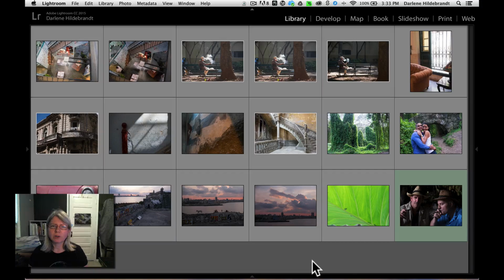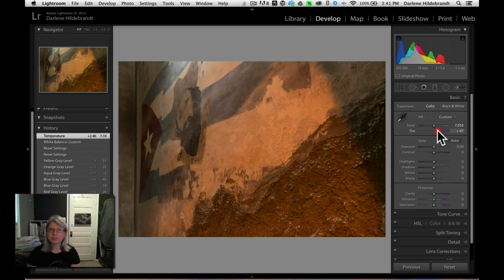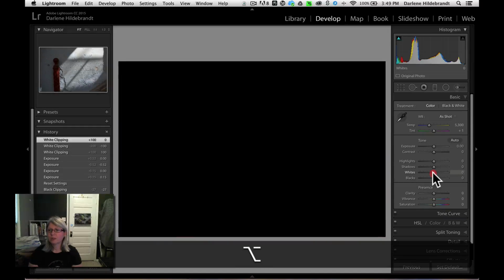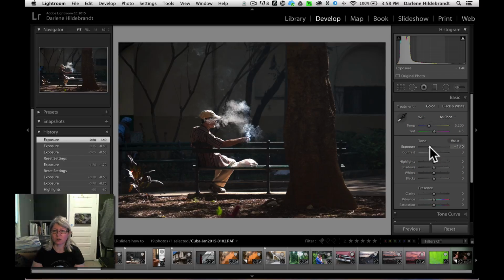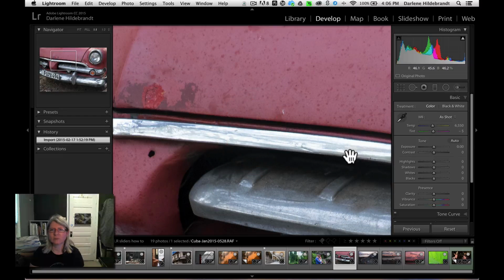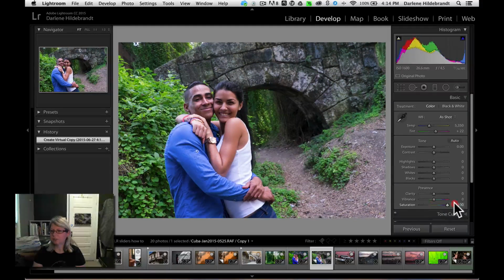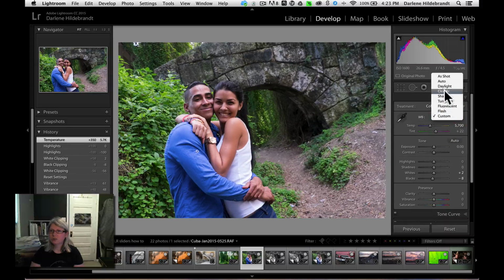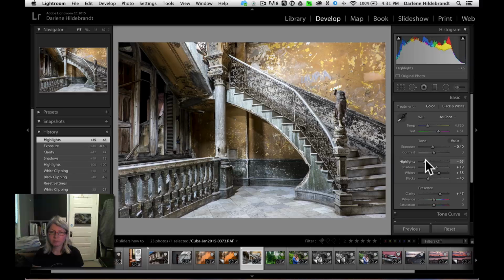Lightroom Basic Sliders Tutorial (and ACR in Photoshop)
In this photo editing tutorial, I go over how to use all the sliders in the basic panel in Lightroom (or ACR in Photoshop). Tips on which ones to use first, and which ones to save until last. Lesser known tricks and shortcuts.

Learn how to edit and adjust your images to make them pop!

You can watch all of the videos to get a better idea of how they all work together to adjust your final image.

📢 Weekly photo editing livestream
Learn how to edit photos by watching how it's done during a weekly editing livestream.  I work with subscriber submitted photos, editing them using my approach and techniques using Lightroom, Luminar AI and Photoshop where necessary.  You can find the next scheduled stream here:

Go there now and set a reminder so you'll be alerted when I go live next.